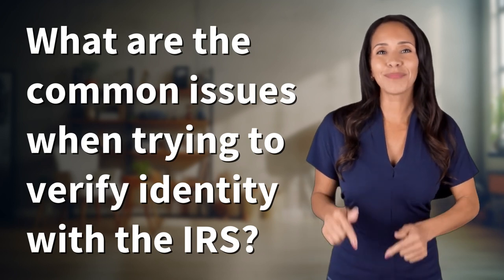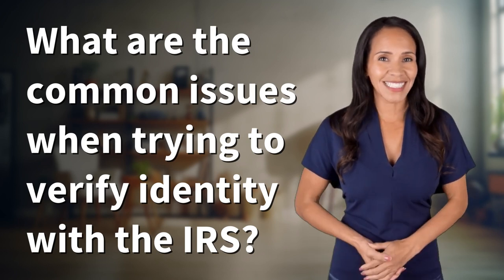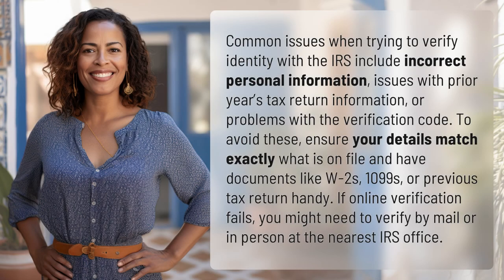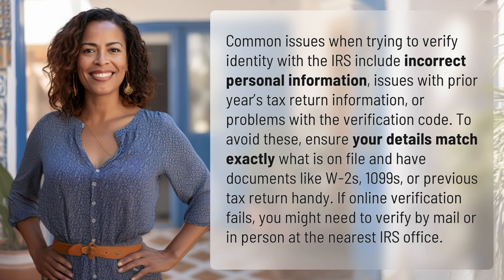What are the common issues when trying to verify identity with the IRS?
Navigating Identity Verification with the IRS 👉 IRS Identity Verification 👉 Learn about the common issues and solutions when verifying your identity with the IRS, including tips on ensuring your information matches and being prepared with necessary documents. Find out how to successfully verify online, by mail, or in person at an IRS office.

Laura S. Harris (2024, June 1.) What are the common issues when trying to verify identity with the IRS?
    🌐 AskAbout.video